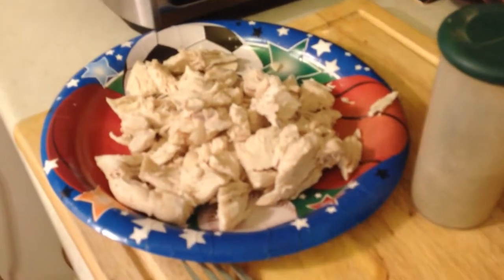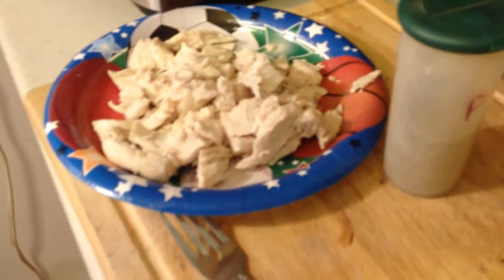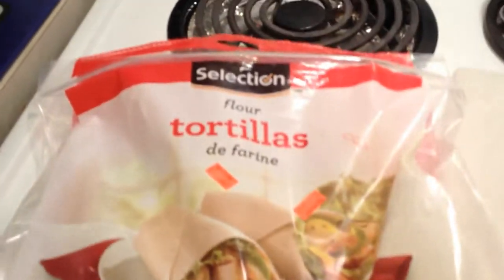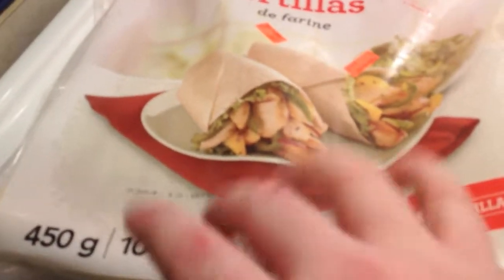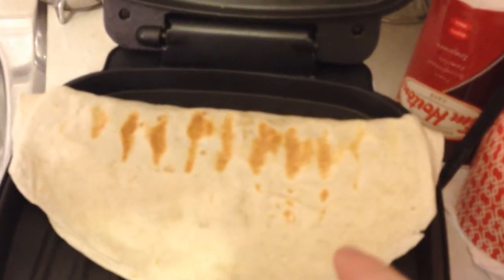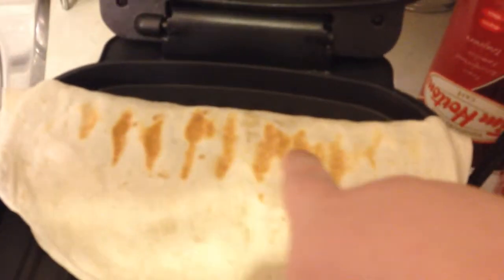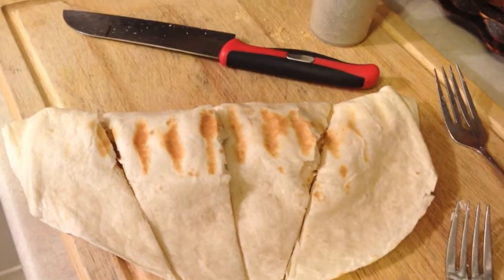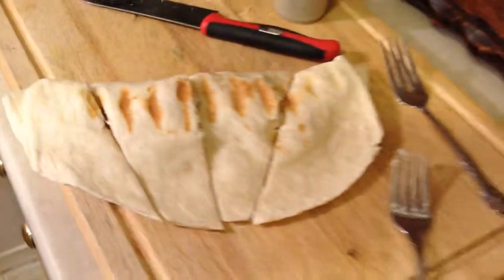♠Home Made Chicken Quesadilla♠-February 6th 2014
Today video is about home-made chicken quesadilla, it simple and easy and anyone can make these. I prefer boiling my chicken breast for my quesadilla it healthier this way, and you exactly what you're eating cause you are the one that made it and you know the ingredient that went into them, Enjoy.

The specific origin for the quesadilla was in colonial Mexico. The quesadilla as a food changed and evolved over many years as people experimented with different variations of it.[3]

The Video You Are Watching Is The Property Of The Coco Show
& If This Video Is Copied It Will Be
Considered Infringement Of Copyright
If Copyright Is Committed There Will Be
A DMCA Report Will Be Filed
If You Want To Use A Video You Will
Need Written Consent By The Owner